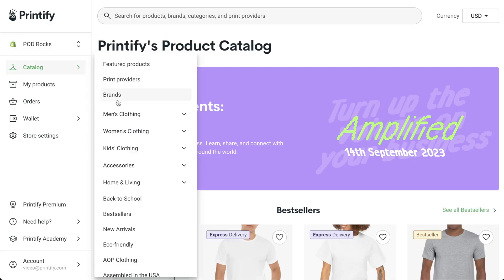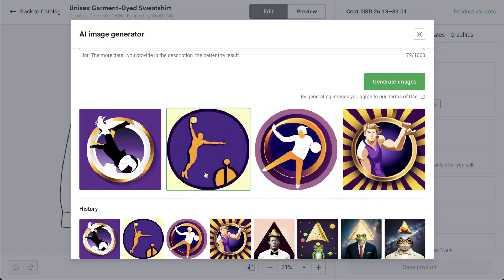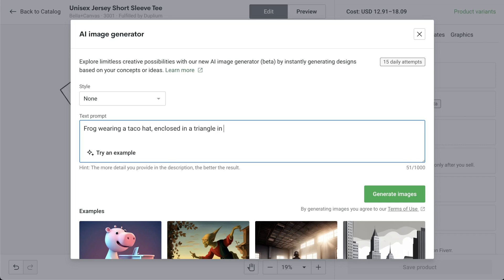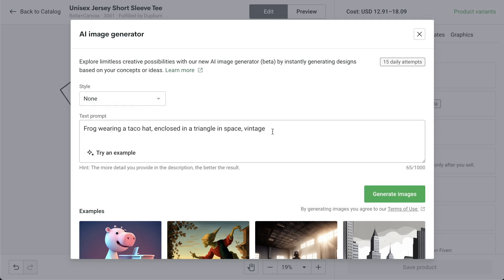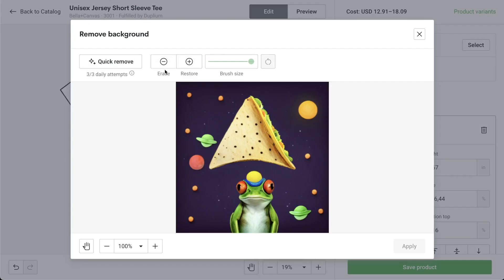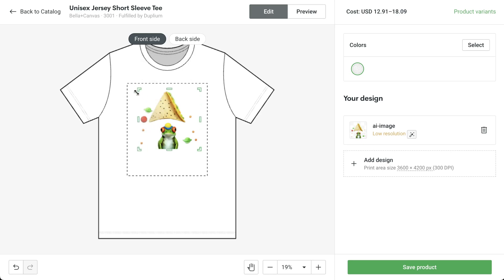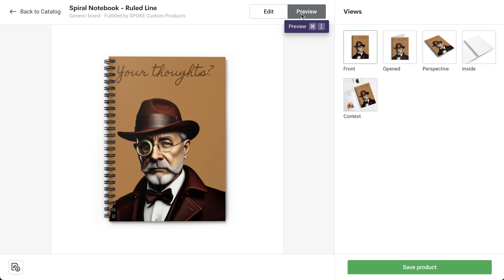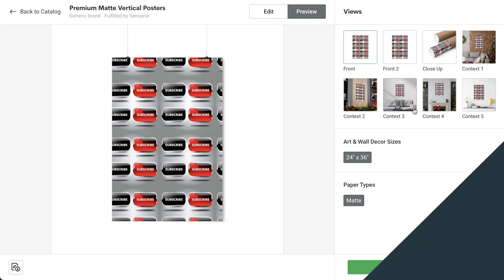Create Designs Easier w/ AI Image Generation, Background Removal + Crop Tool (2024 Tutorial)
Learn how to create unique print on demand images and designs for your products with Printify’s new AI Image Generation Tool. Follow along as Leah explains step by step how to use this new tool, along with the new background removal and cropping tools.